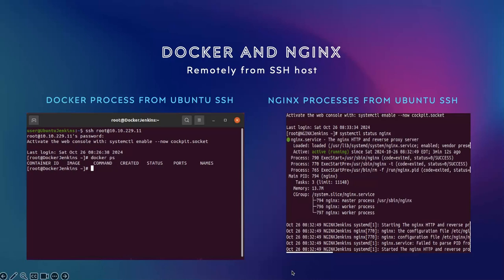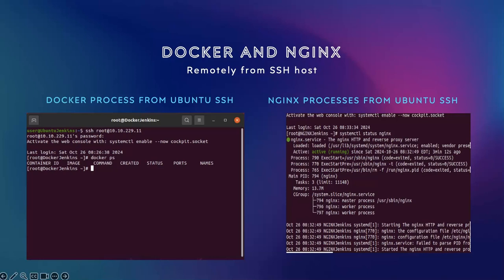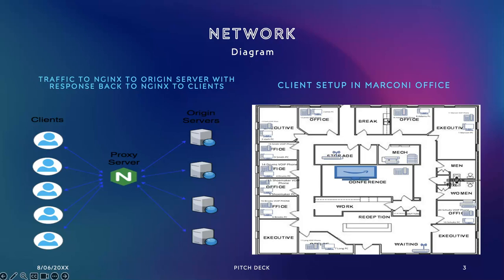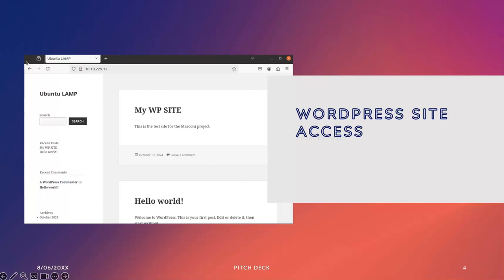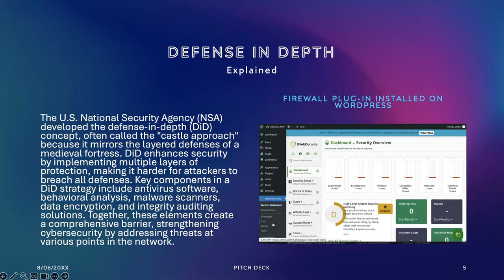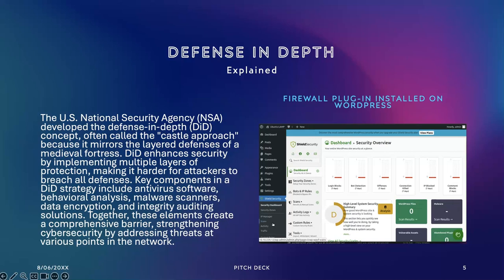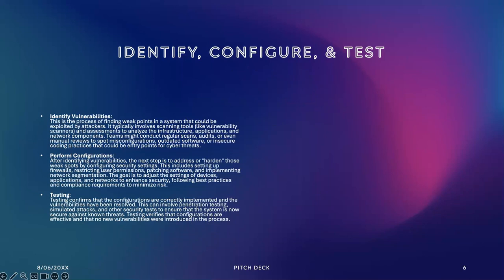milestone #4 720p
School project turned content.